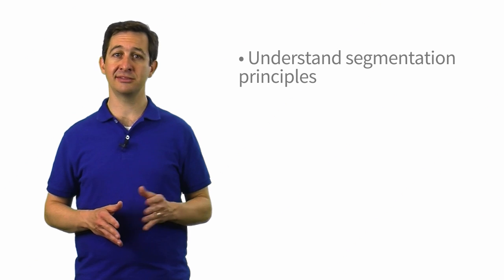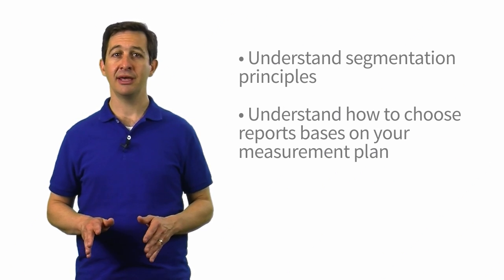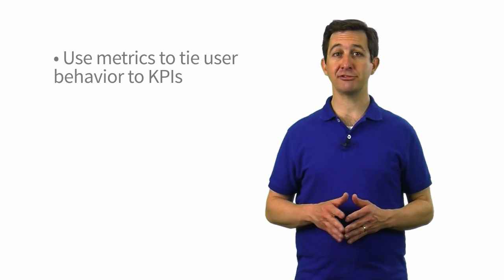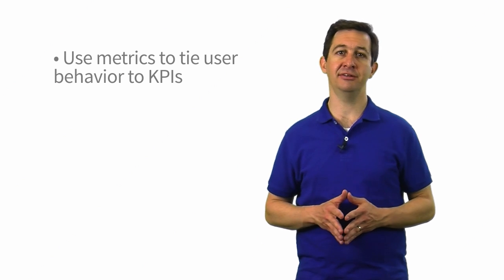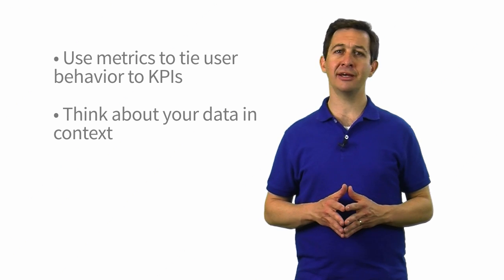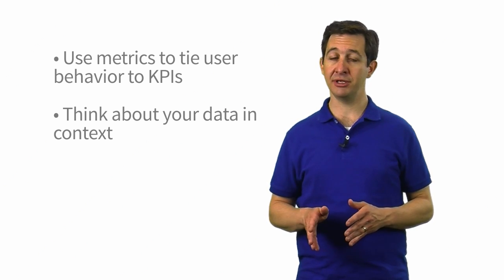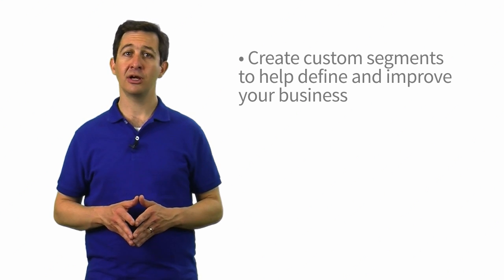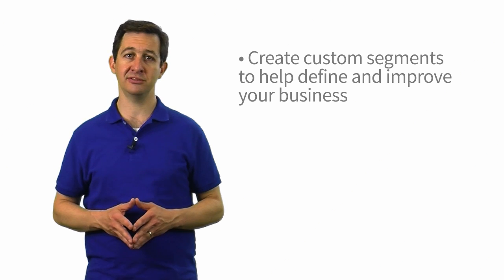Ecommerce Analytics: From Data to Decisions - Lesson 3.6 Course summary